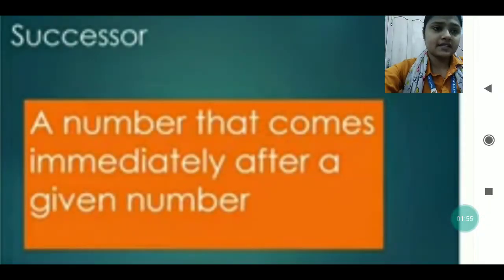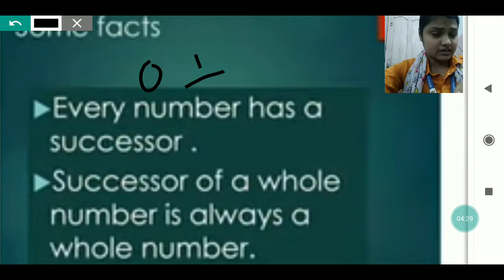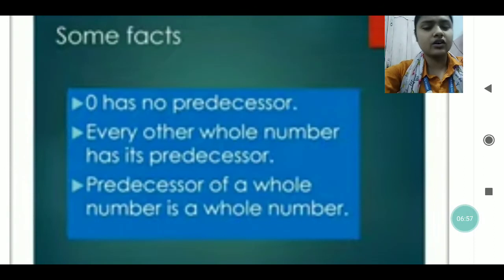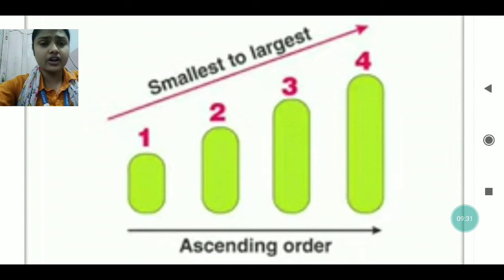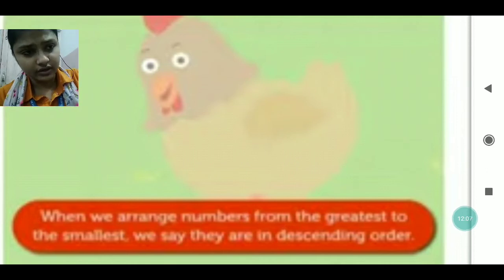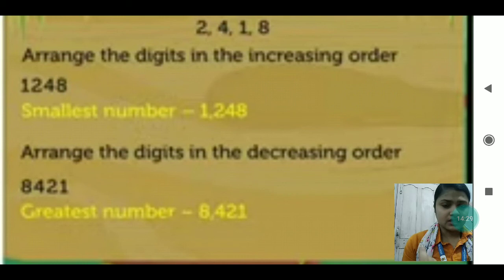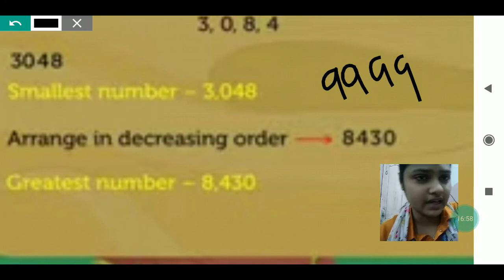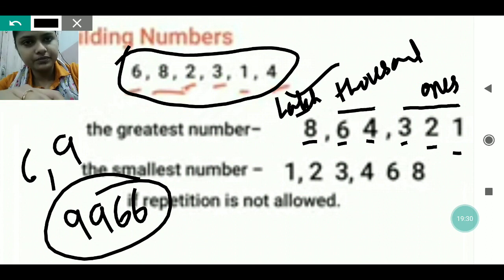Mathematics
Large Number Ch-3 (Exercise-4)part2